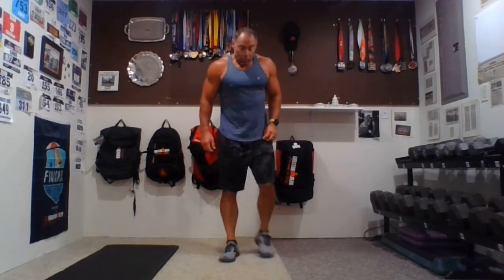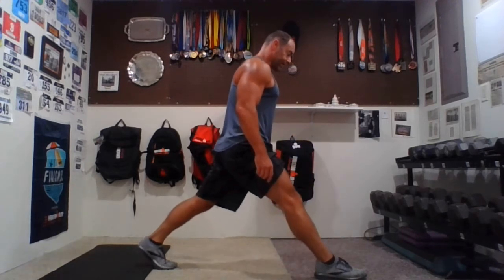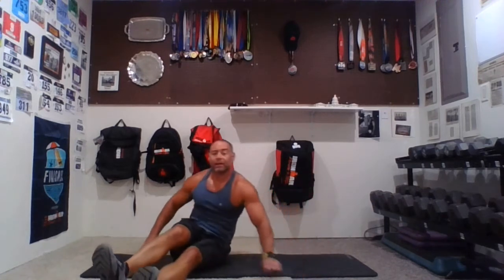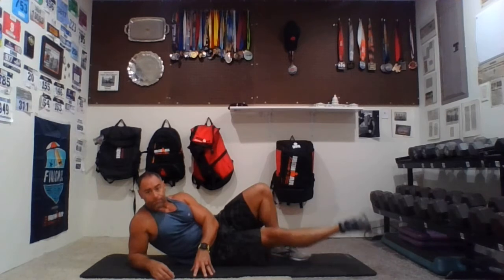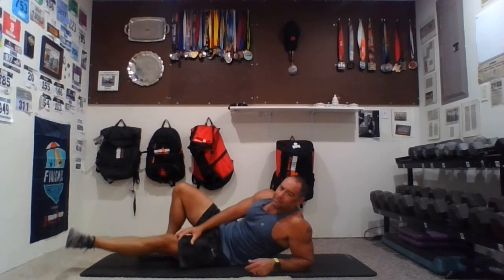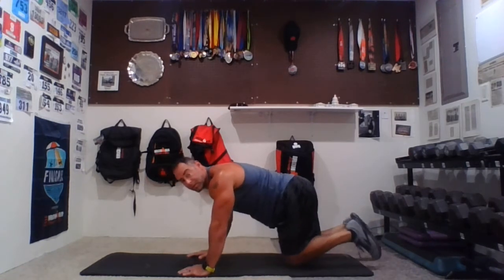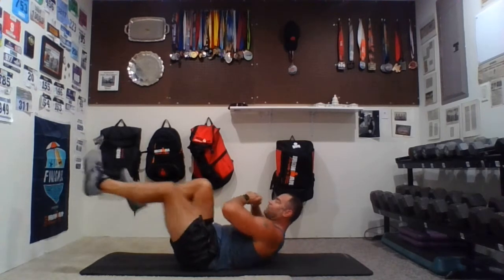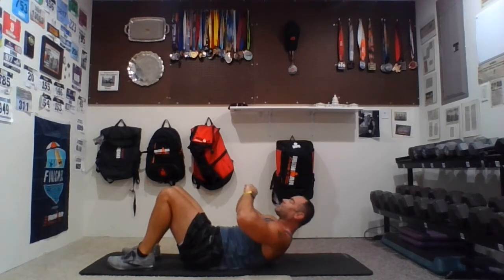Butt n guts class #2 with Coach Doug!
Kick some butt and abs day! Do what you can, not what you can't.
Today's class all you'll need to a winning attitude, a mat, some water, a sweat towel and free weights are optional.